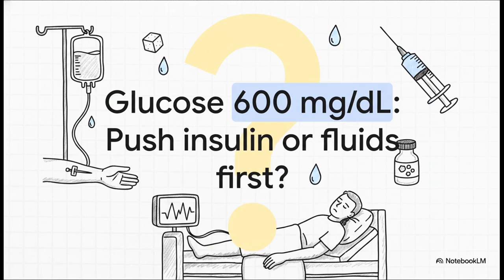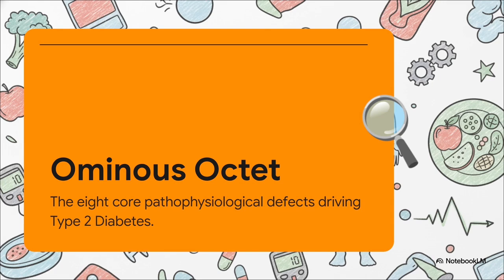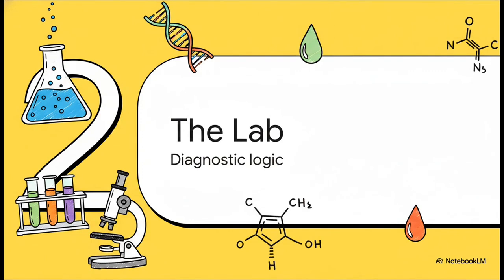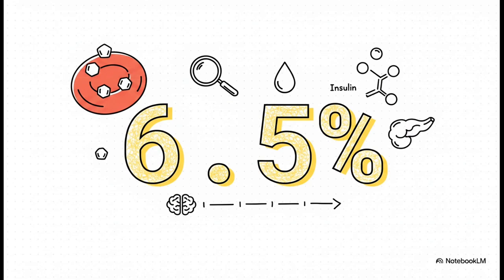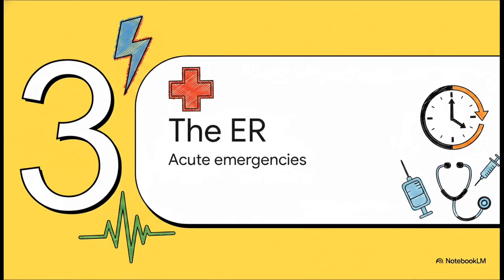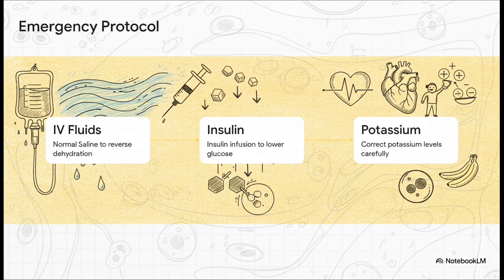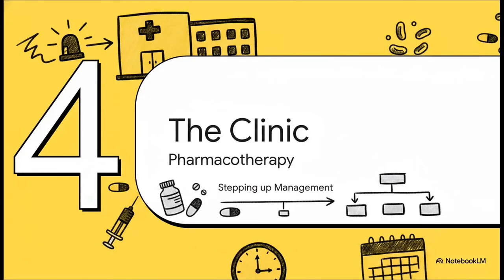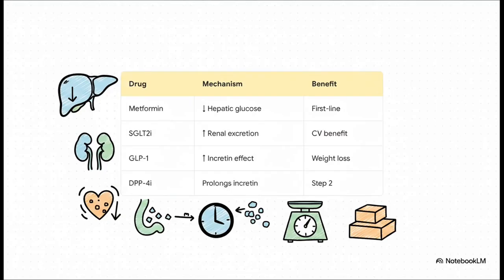High sugar today… serious damage tomorrow 😳